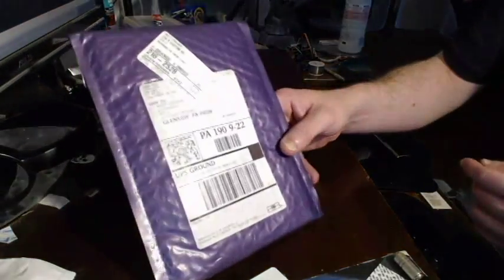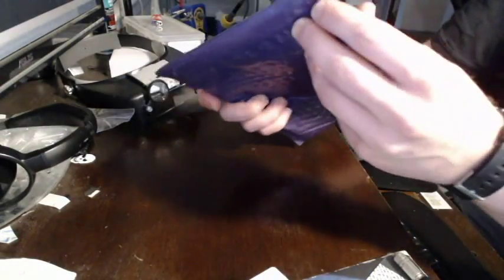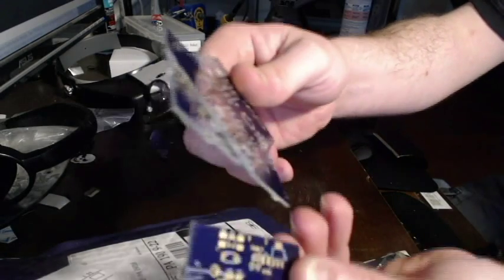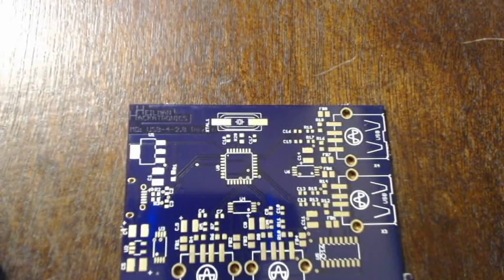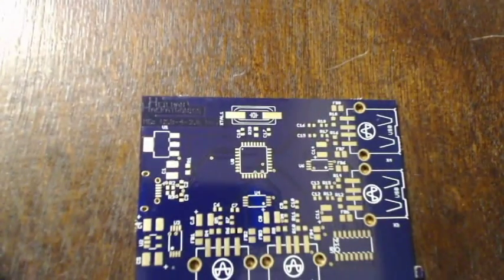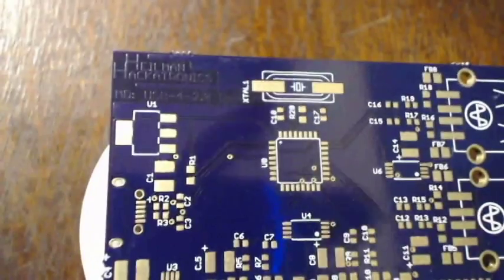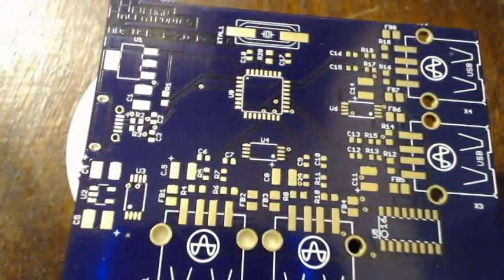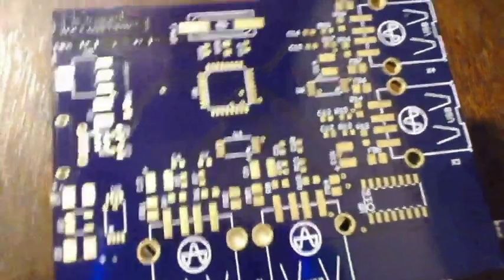"Unboxing" my PCBs from OSH Park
These are boards I designed for a USB hub.